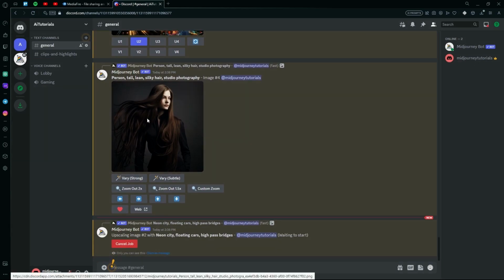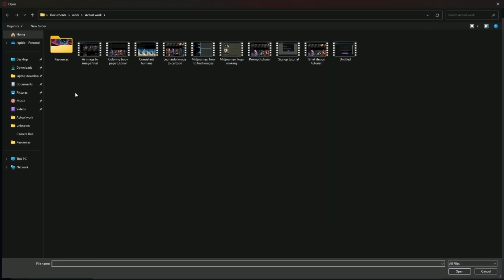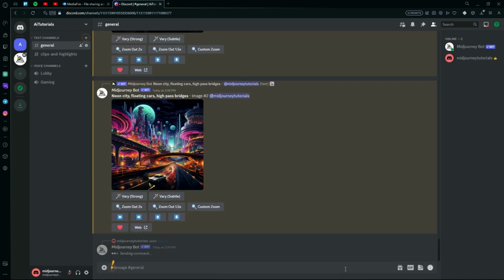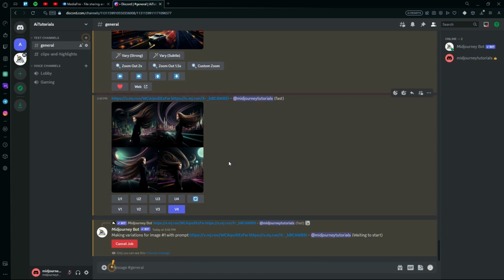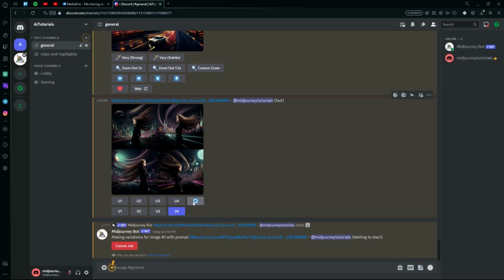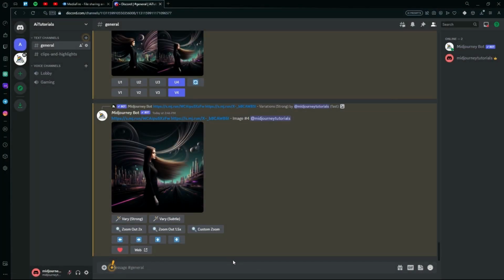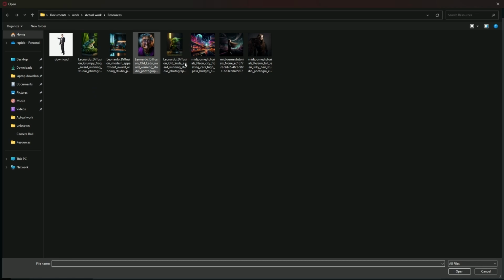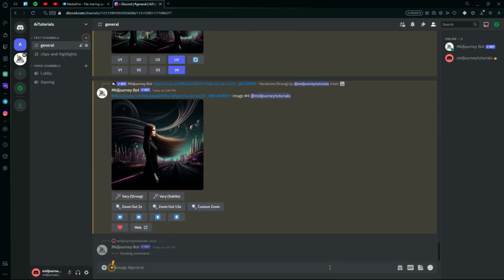Midjourney: How To Blend Two Images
In this tutorial, I am going to show you, how you can use blend mode in Midjourney AI to blend, mix and merge two images.